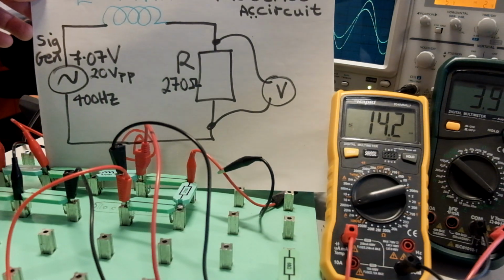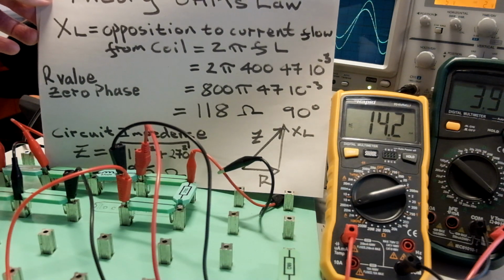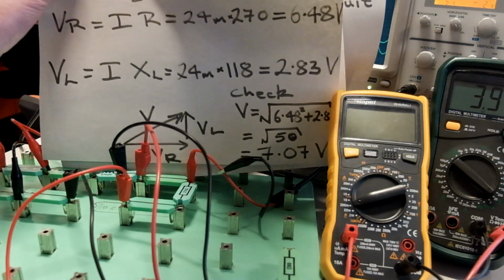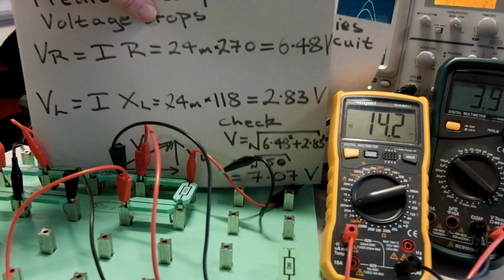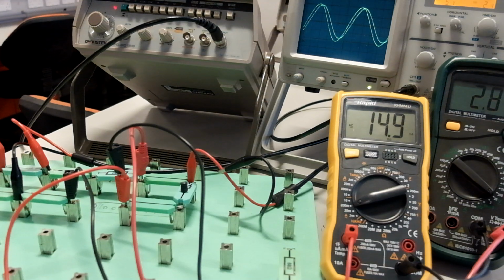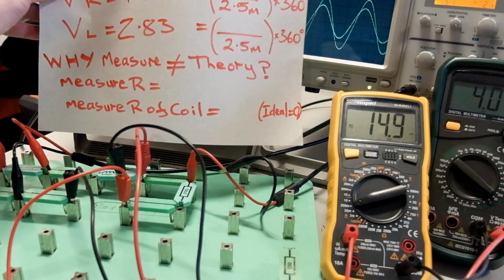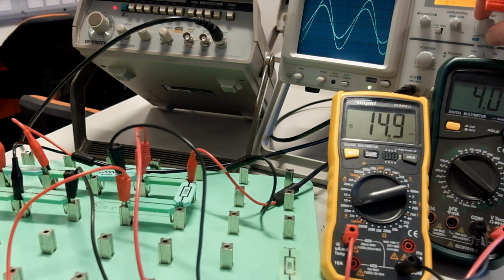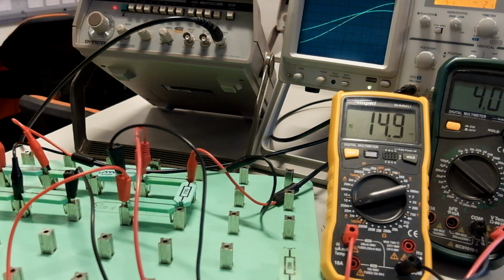Electric circuits Experiment versus Theory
RL AC series circuit
Ideal coil L, will have zero resistance.
HOWEVER In this physical circuit, the resistance of the coil is 128 Ohms; that is WHY measure does not match theory predictions of current & voltage drop.